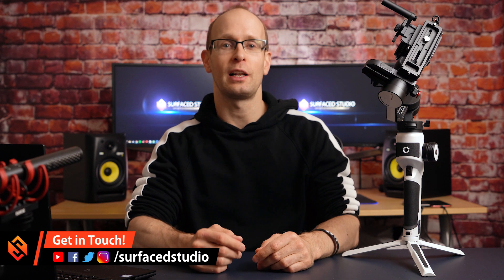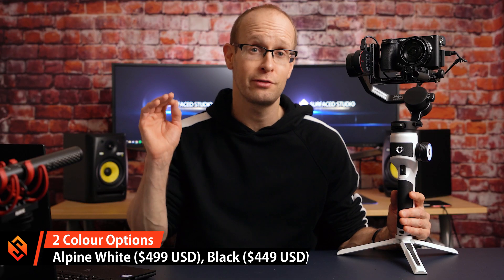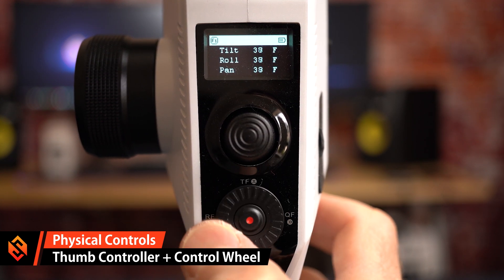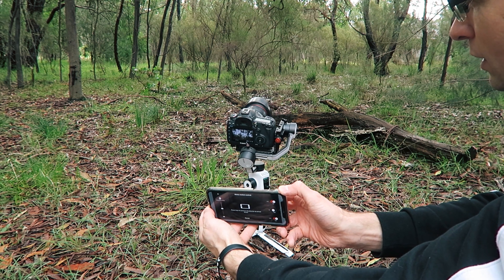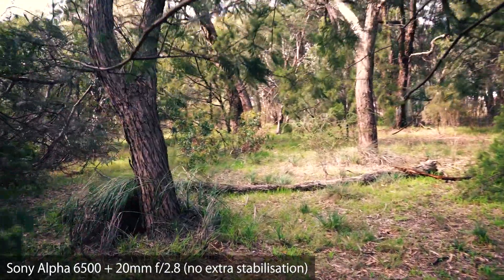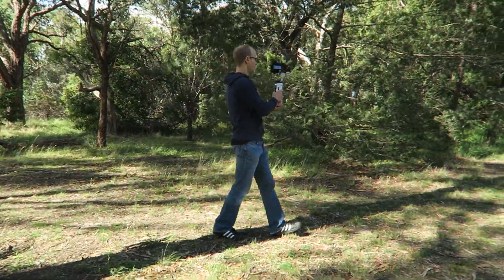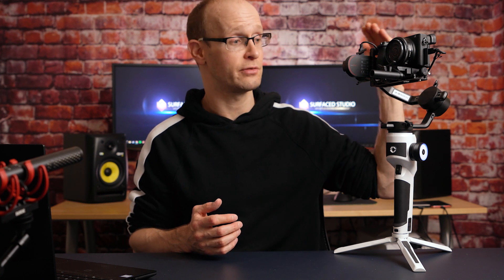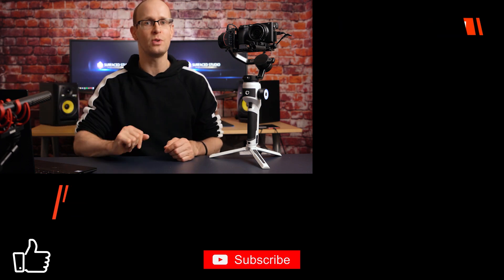MOZA AirCross 2 Alpine White - 2020 Review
Looking for a compact & light stabilizer for MIRRORLESS and DSLR cameras? The MOZA AirCross 2 might just hit the spot! Check out the SPECS & SAMPLE FOOTAGE in this 2020 review!

TIME STAMPS
00:00 Introduction
01:41 Specifications
05:21 Sample Footage
07:19 Thoughts & Verdict

I strive to always provide honest reviews and don't create promotional videos or 'advertorials'.
I wasn't paid for this review, but I did receive the item for free.
Because I believe in 100% honesty I think it's important for my viewers to know. Not having put down your own money for something can (even if just subconsciously) influence how you feel about a product.

All comments, questions and feedback welcome :)